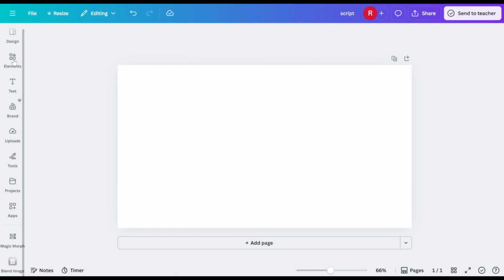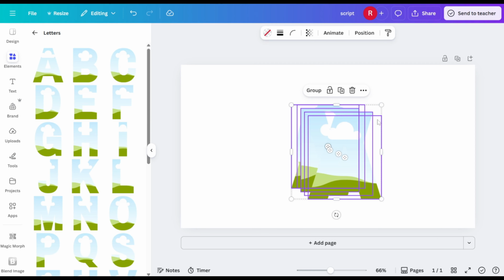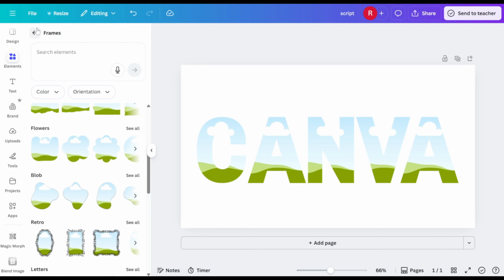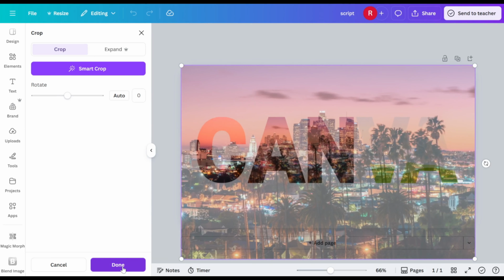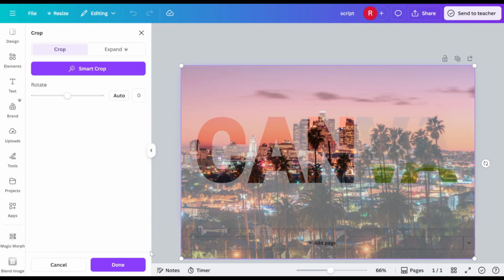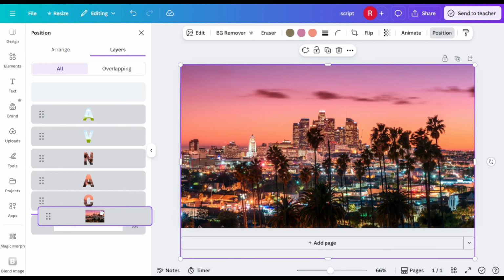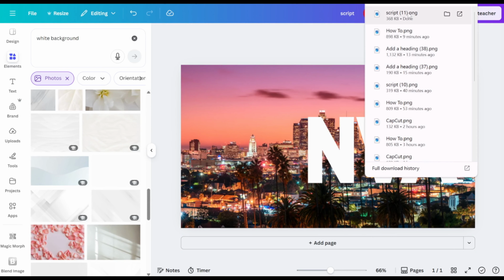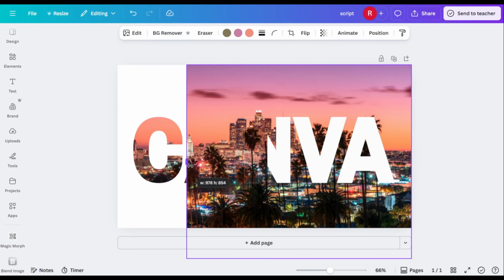How to Create a Text Half Mask Effect with Images in Canva | Easy Tutorial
In this video, I'll show you how to blend text and images using a half mask effect in Canva.